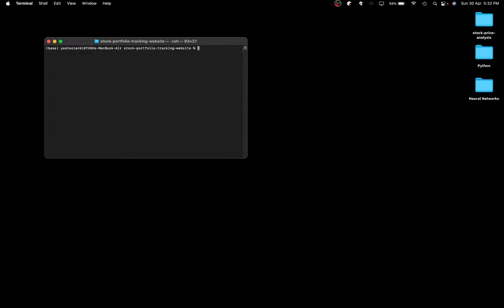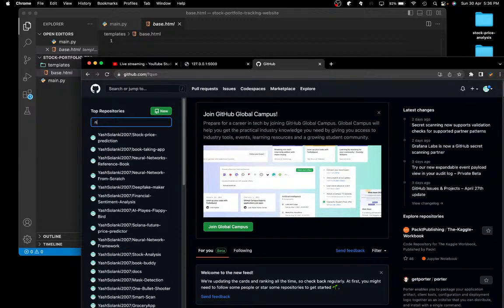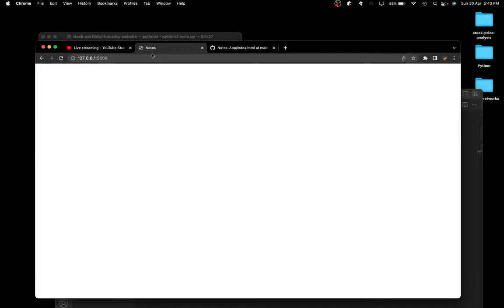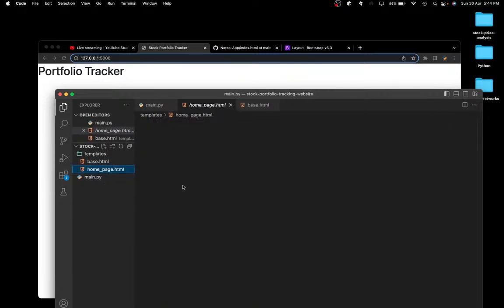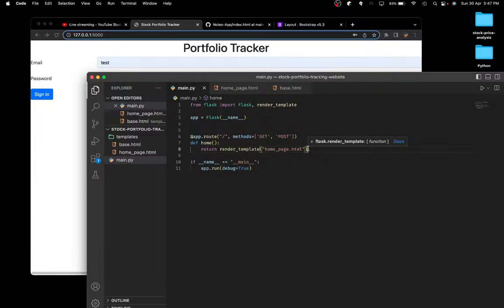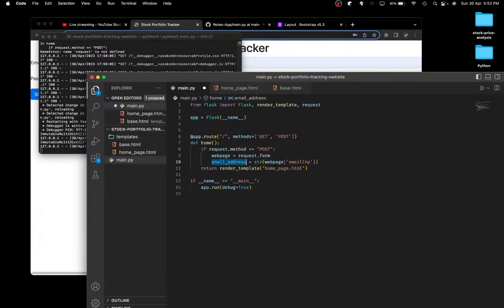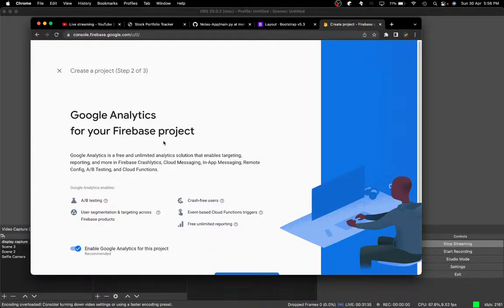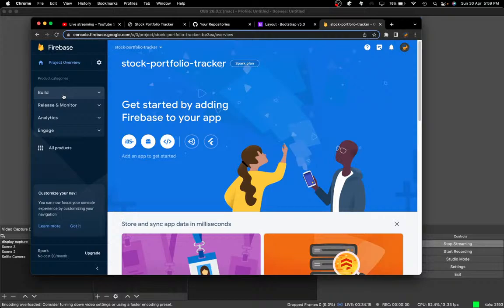Making a Portfolio tracking website in Python